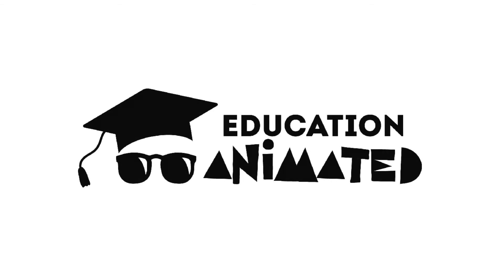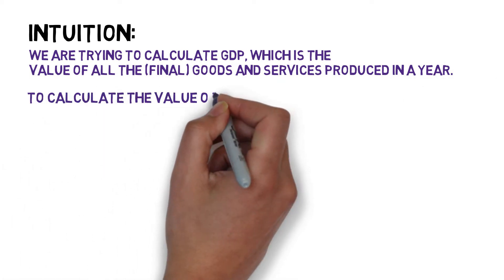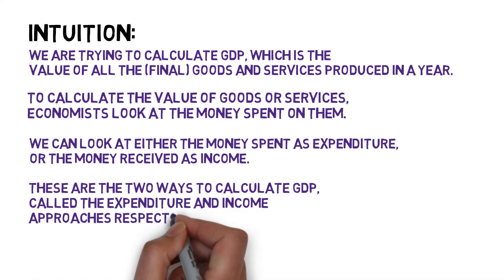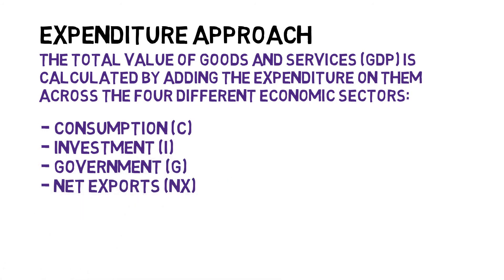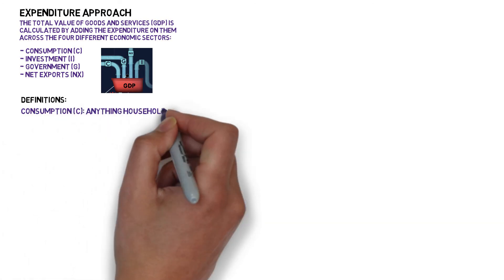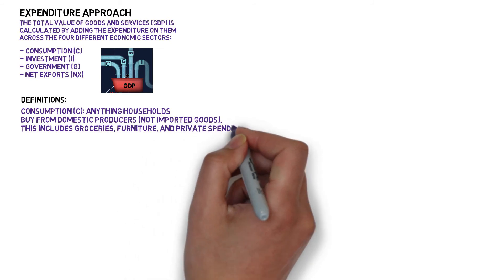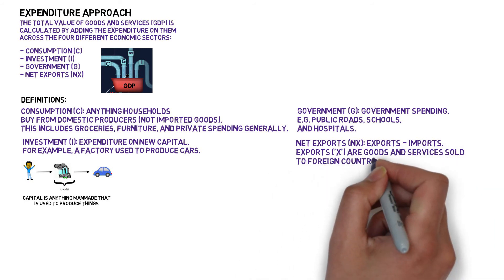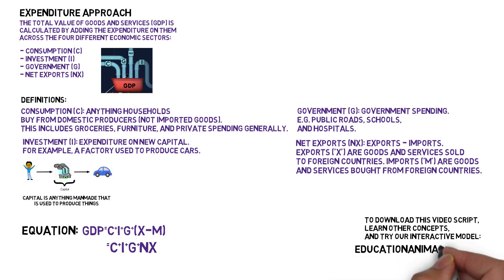The Expenditure Approach (GDP) in 2 minutes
VIDEO NAVIGATION:
Intuition Behind Calculating GDP - 00:11
Expenditure Approach Definition - 0:46
Definitions and Examples of C,I,G,NX - 1:21